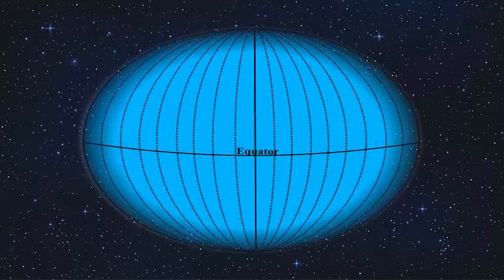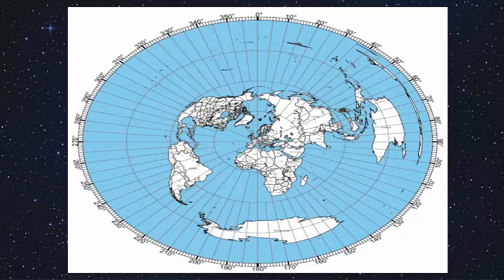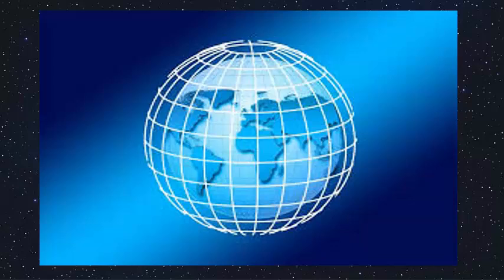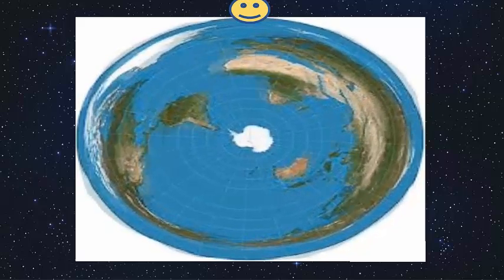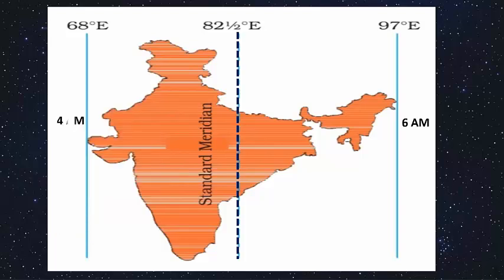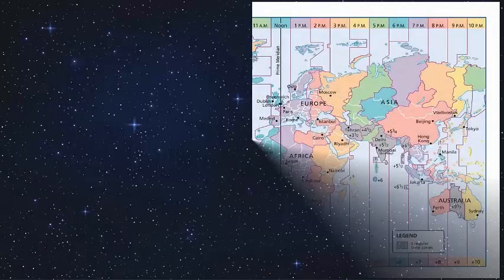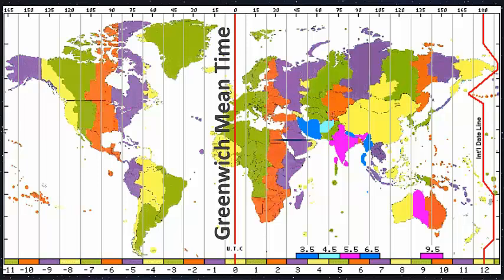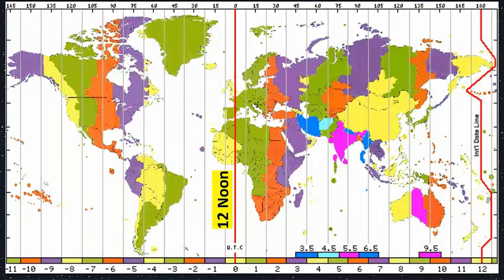Class VI Geography Chapter 2 Part II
Presented By : Mrs. Kanaklata Prasad